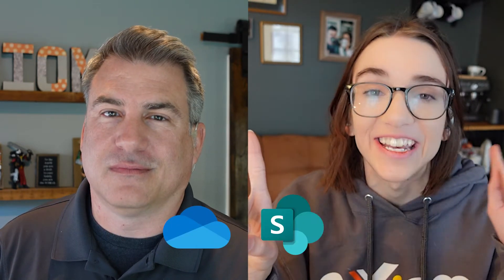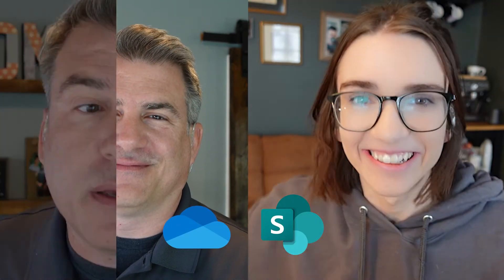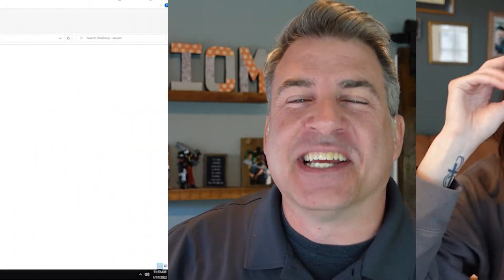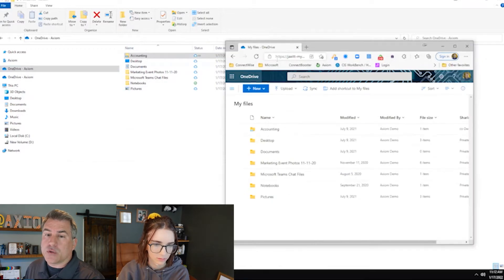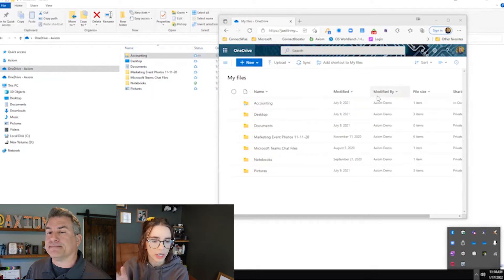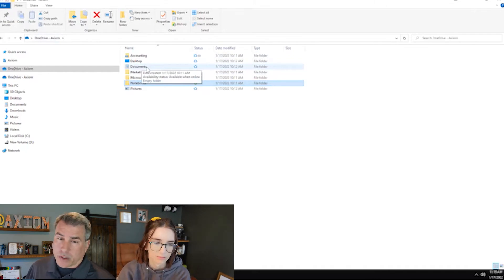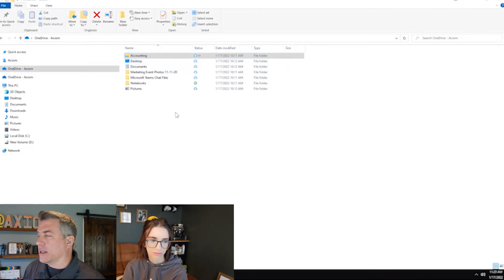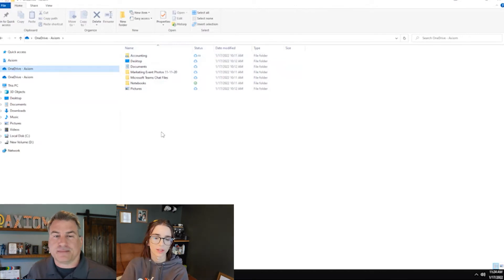OneDrive vs. SharePoint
We have been asked from you guys to answer this question and it's time to break it down. Let's talk about the difference between OneDrive and SharePoint.

00:00-00:30 Intro
00:31-03:25 Big Differences
03:26-11:21 OneDrive Features
11:22-16:30 SharePoint Features
16:31-17:52 Microsoft Teams Integration w/SharePoint and OneDrive
17:53-19:00 Final thoughts